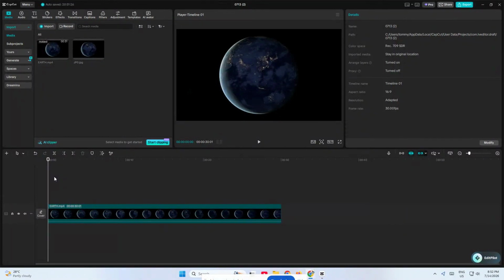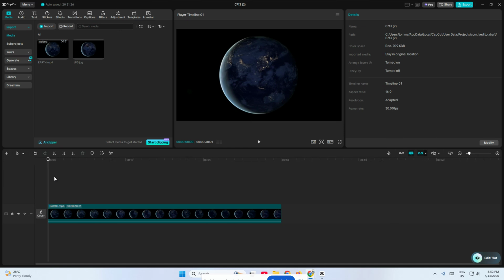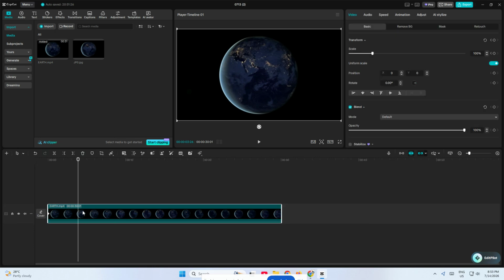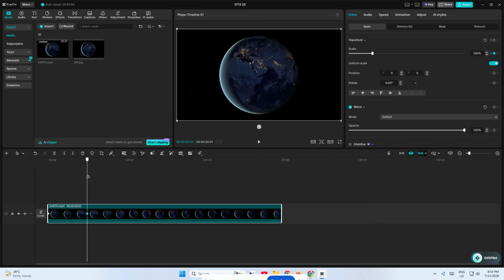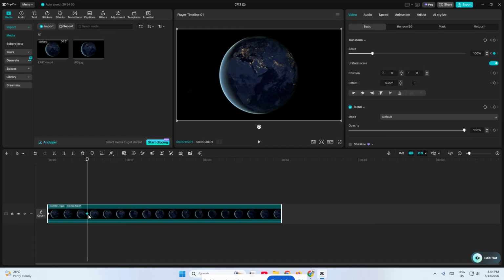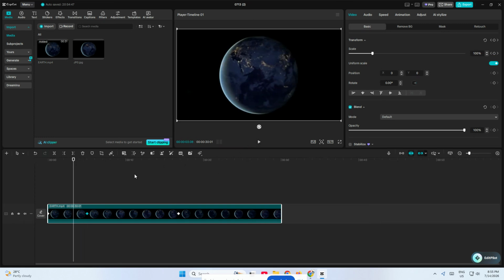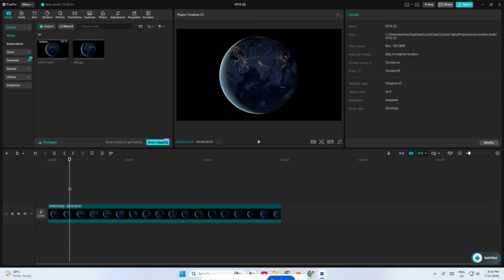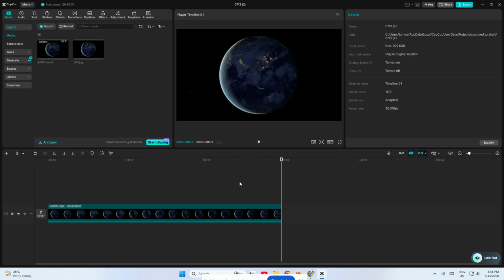How To Use CapCut Keyframes PC [Easy Step-By-Step Guide]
Learn how to use CapCut keyframes on PC to animate video clips, images, and text with smooth motion effects.
Follow this easy step-by-step tutorial to add zooms, movement, and professional-looking transitions in CapCut.

🕚Timestamps:
00:00 Intro
00:15 Open CapCut And Select Your Media
00:33 Go To The Basic Settings Panel
00:50 Move The Playhead To Your Start Point
01:04 Add Your First Keyframe
01:23 Create The Second Keyframe And Animation
01:47 Preview, Adjust, And Fine-Tune Your Motion
02:16 Final Recap And Outro

✍️What You'll Learn In This Video:
• How To Use CapCut Keyframes On PC
• How To Animate Video Clips With Scale And Position
• How To Add Keyframes To Text In CapCut
• How To Create Smooth Zoom And Movement Effects
• How To Control Timing And Motion With The Playhead
• How To Preview And Refine Keyframe Animations

💡Pro Tips:
• Use Scale Keyframes For Smooth Zoom-Ins And Zoom-Outs
• Use Position Keyframes To Make Clips Slide Naturally Across The Screen
• Space Keyframes Farther Apart For Slower Motion And Closer Together For Faster Motion
• Preview Each Animation Before Exporting To Catch Uneven Movement
• Combine Keyframes With Text And Effects For More Dynamic Edits